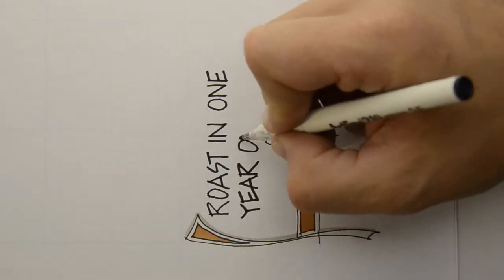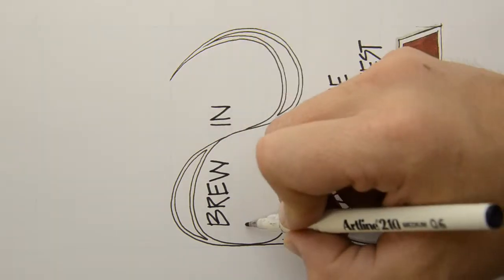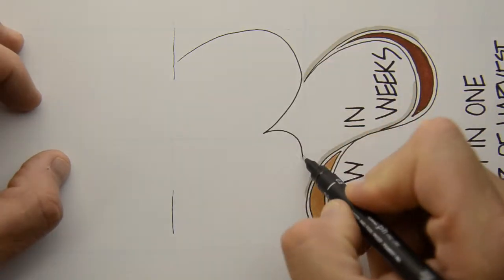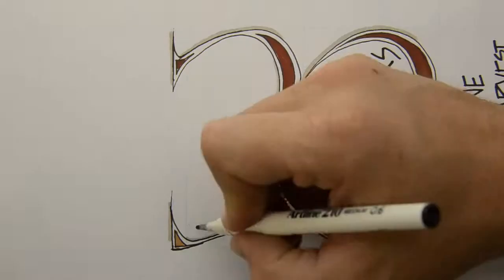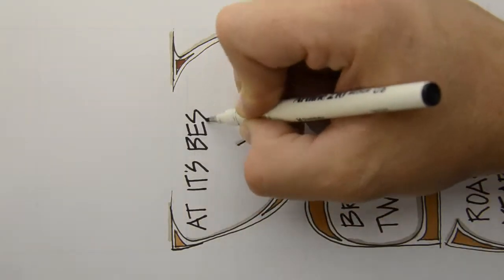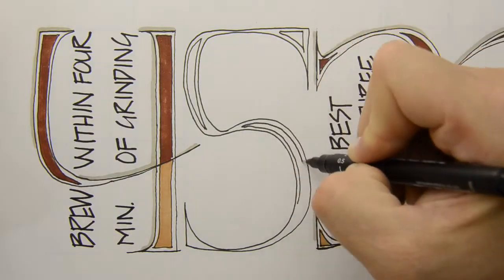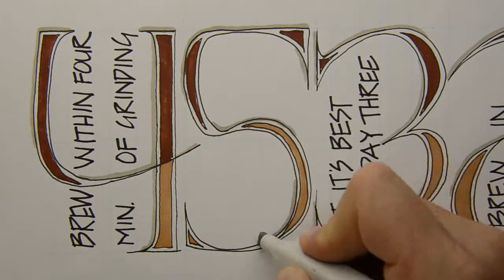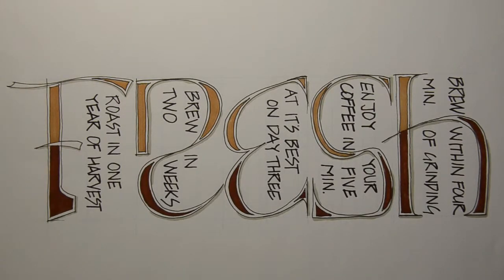12345 Fresh Coffee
Once you tasted real fresh coffee, you will not be satisfied with anything less. We developed a simple 1 to 5 rule to ensure that you always enjoy good fresh coffee.